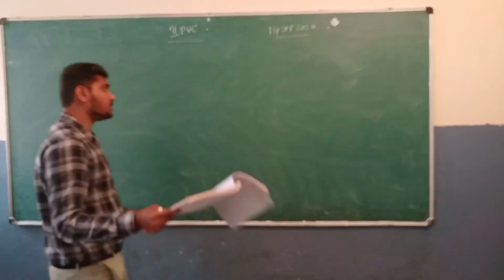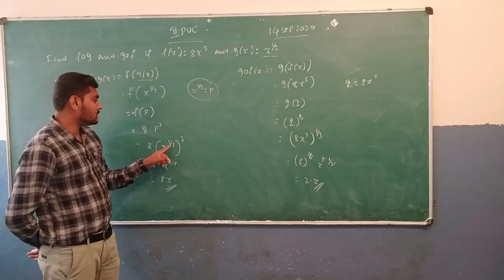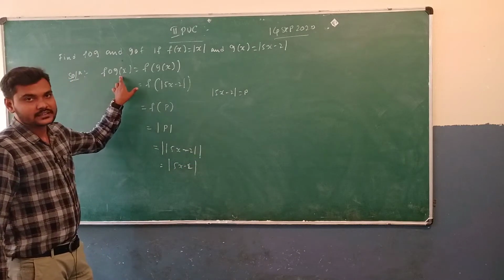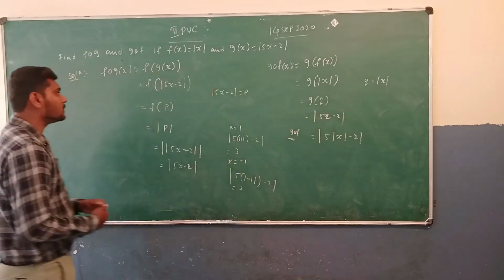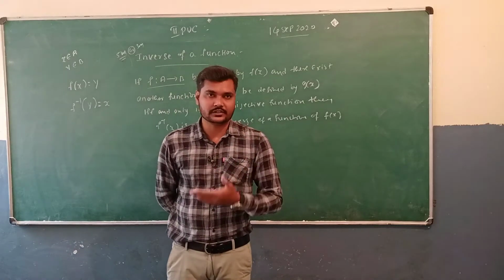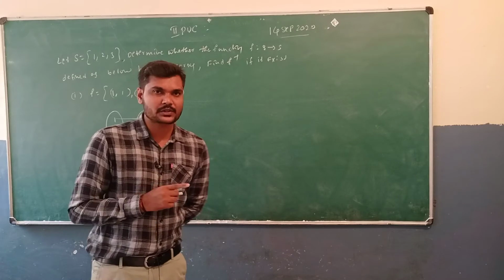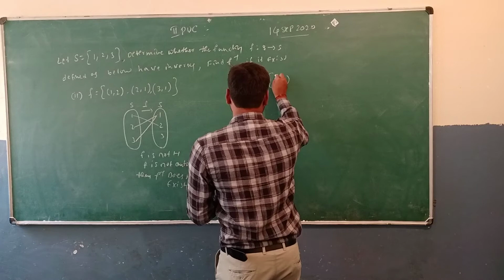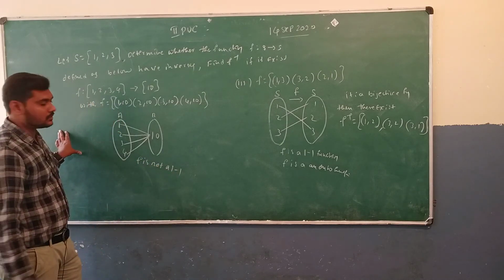Class 12 Mathematics